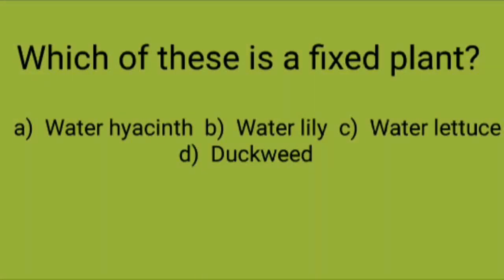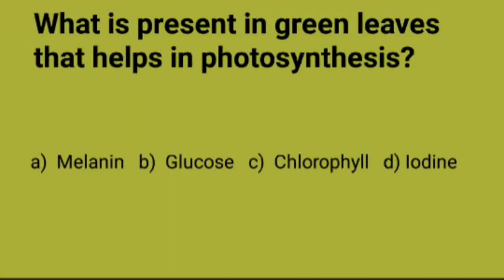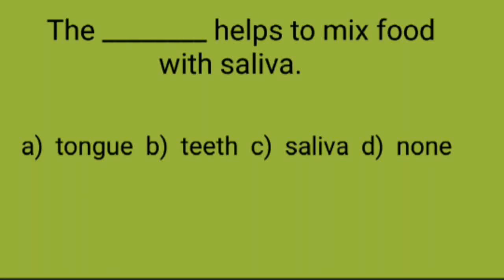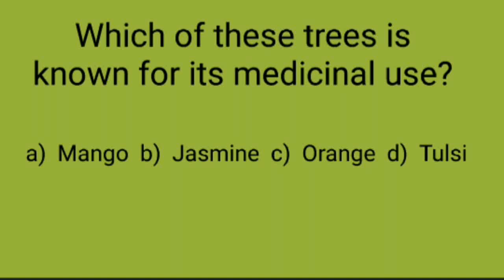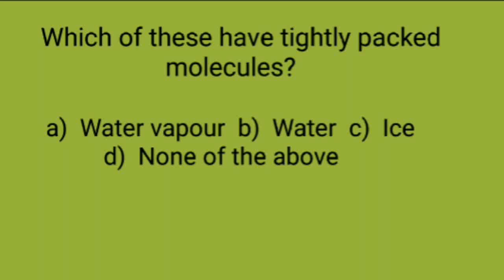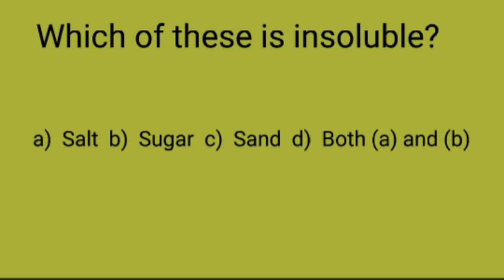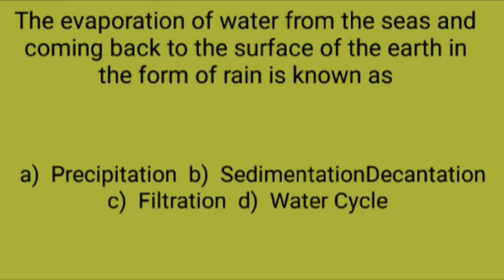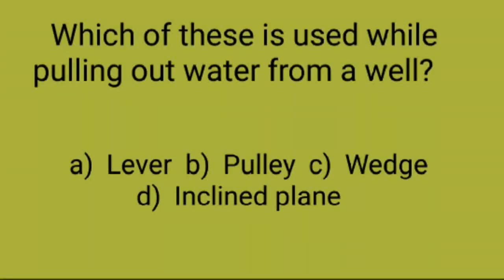NSO/Science Olympiad questions and answers/class 4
Hi,i
Lets Learn with Fun provides a content of CBSE Board /States Board syllabus which makes study easy enjoyable and memorable

nsoscienceolympaid for class 3